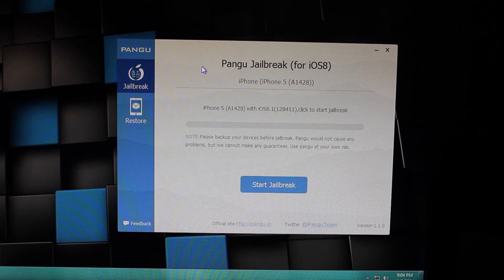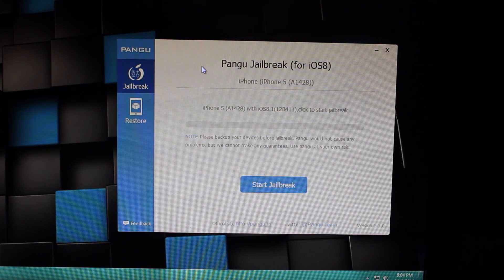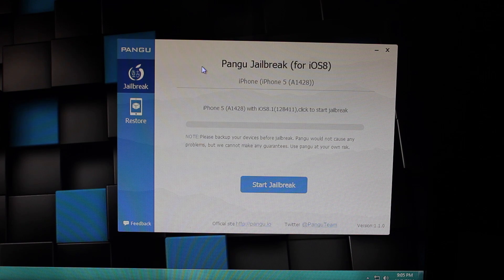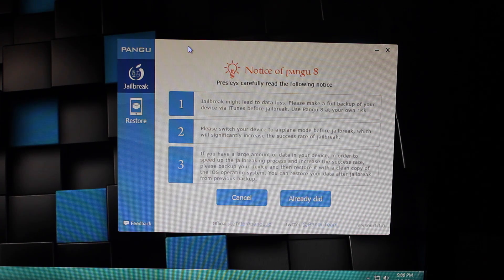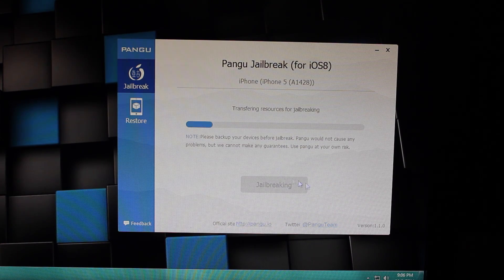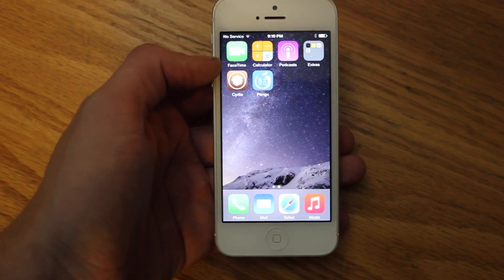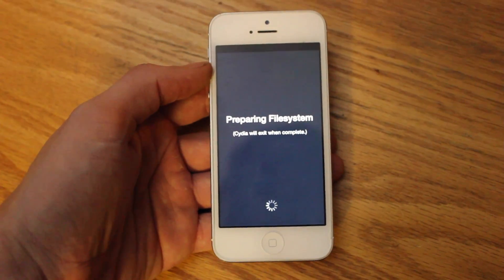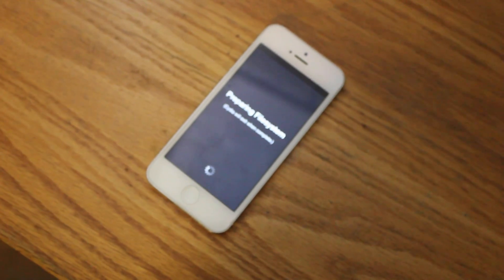Jailbreak 8.1 Pangu W/Cydia Untethered iPhone 6 - 4S, iPad, iPod Touch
This video will teach you how to jailbreak any device on iOS 8.1 with Cydia.

Compatible devices
iPhone 6 Plus
iPhone 6
iPhone 5S
iPhone 5C
iPhone 5
iPhone 4S
iPad 3rd - Air 2 / Mini 3